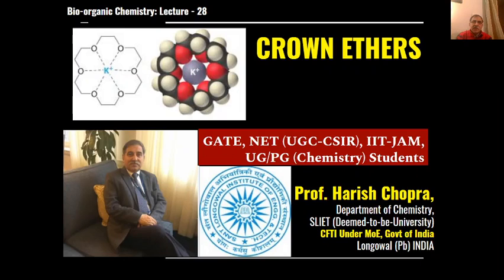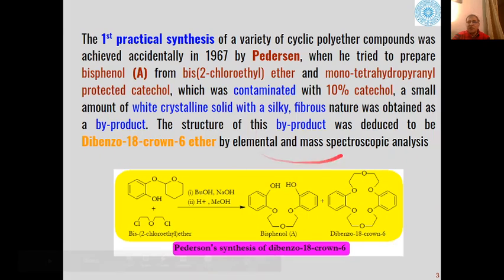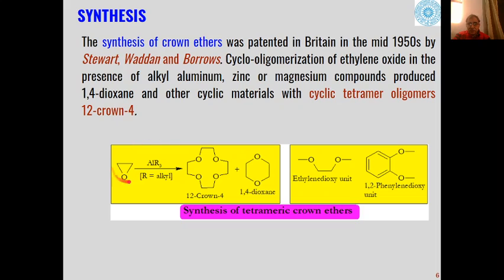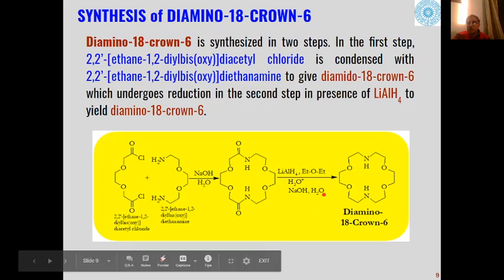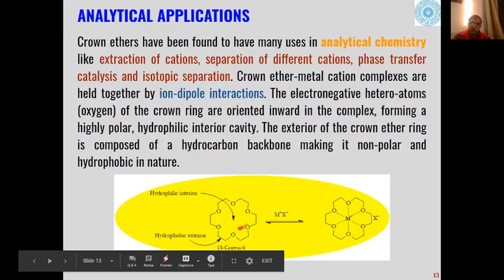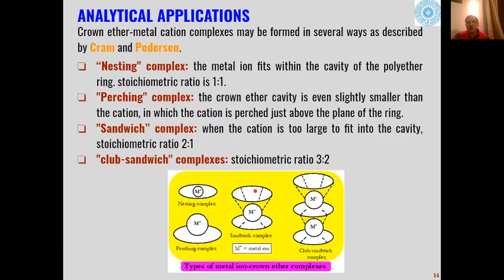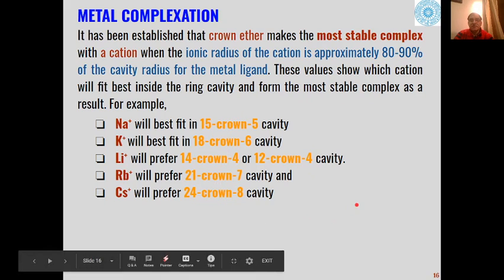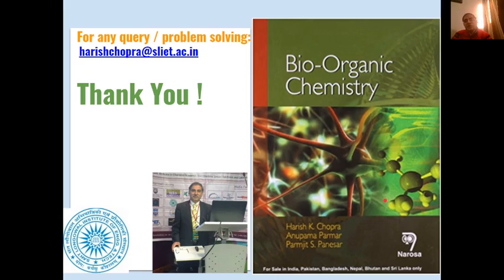Crown Ethers | Prepare for GATE, JAM, NET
Learn Crown Ethers in detail with this online chemistry class. Preparation for CSIR-NET GATE IIT-JAM.